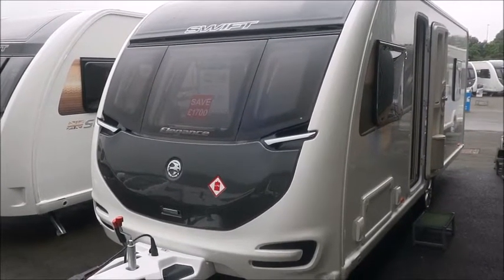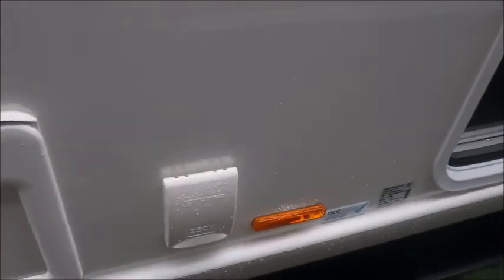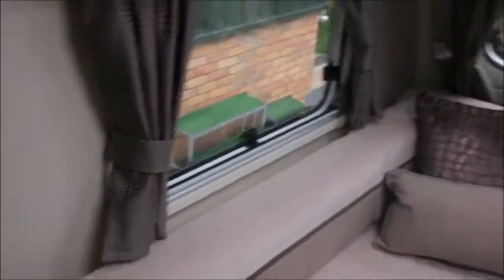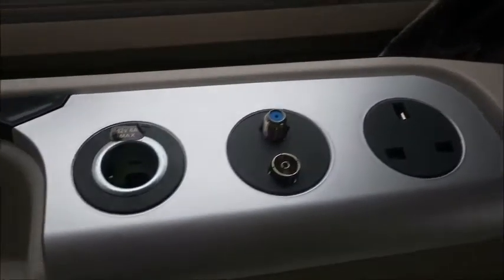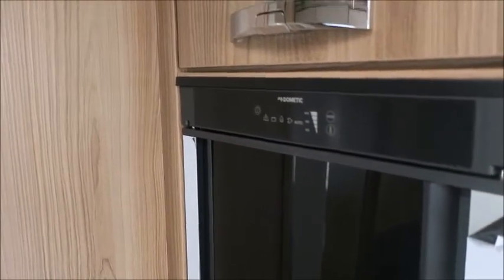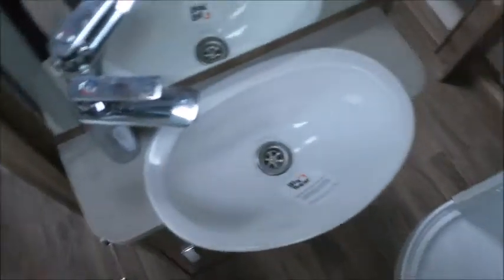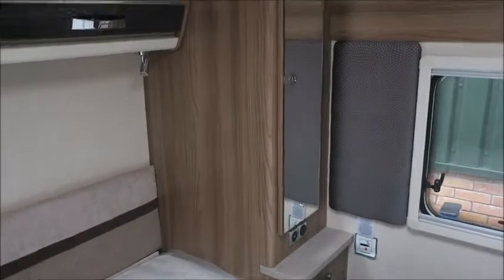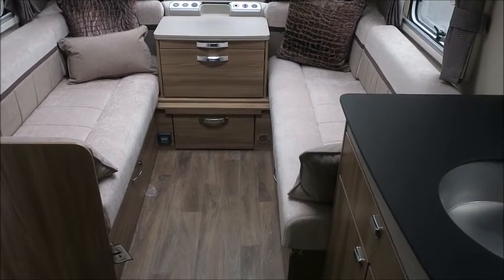2020 Swift Elegance 560